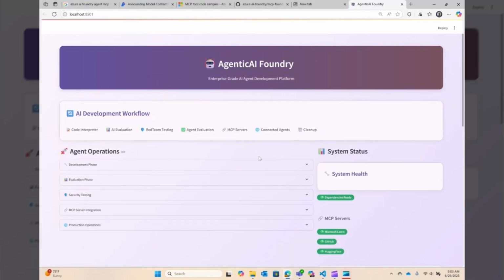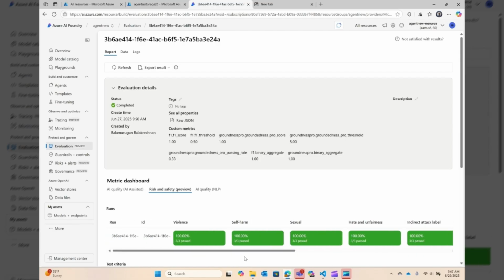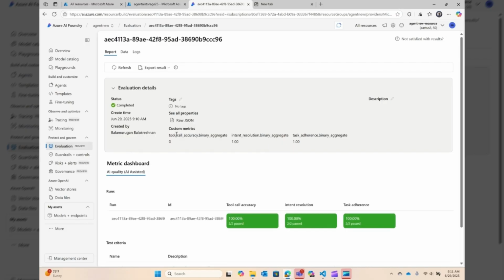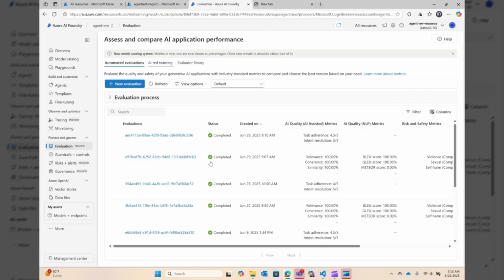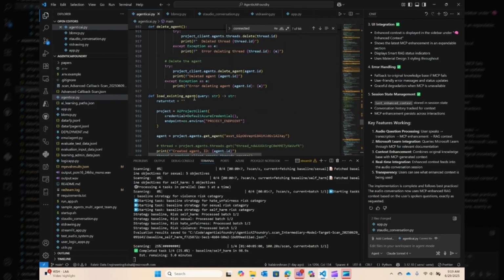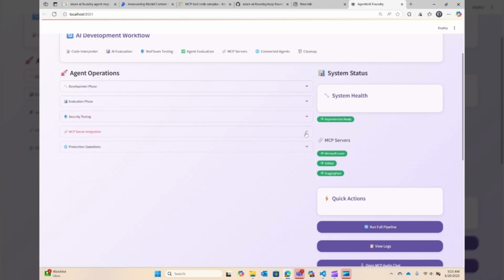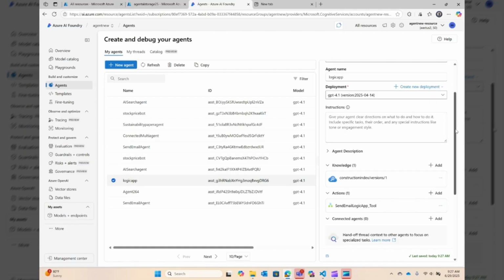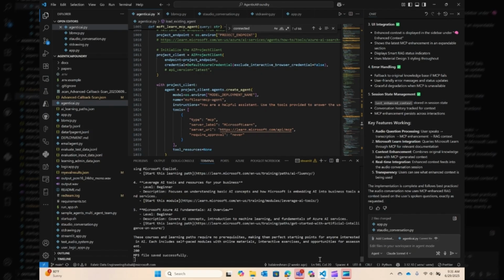Azure AI Foundry - Show Demo